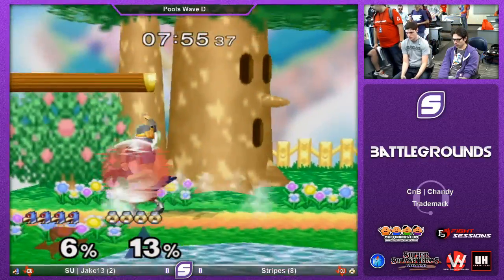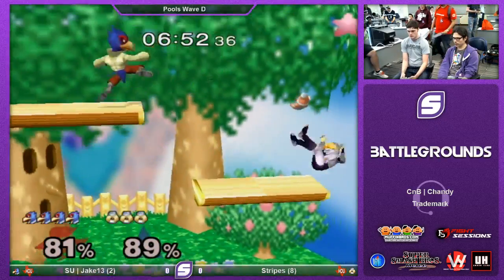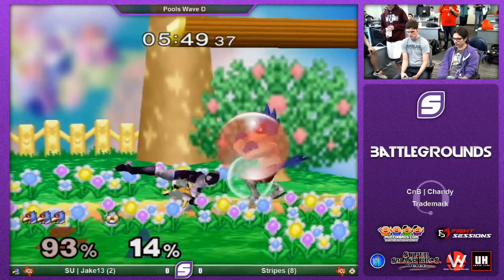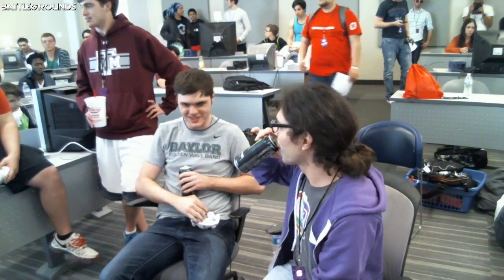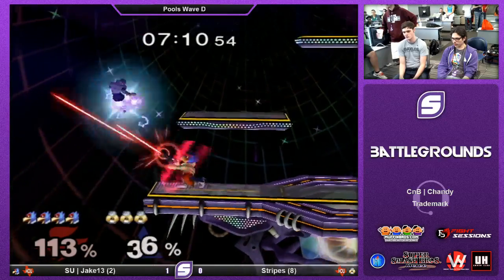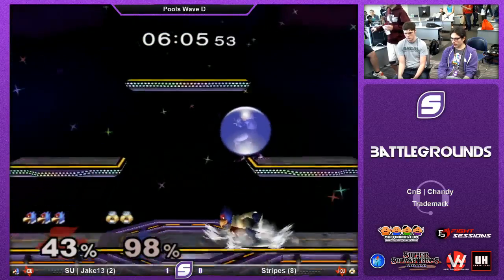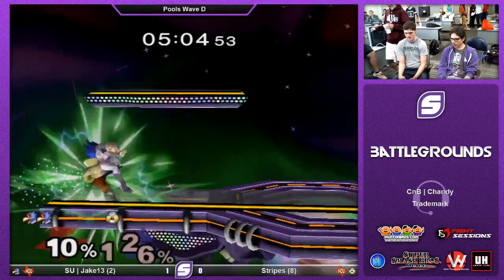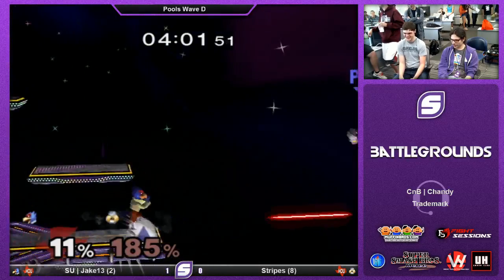BG2 Pools Jake13 vs Stripes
Battlegrounds 2
Houston, TX
3/26/16